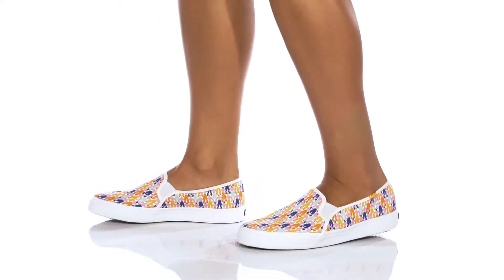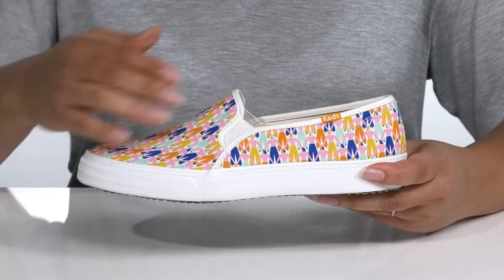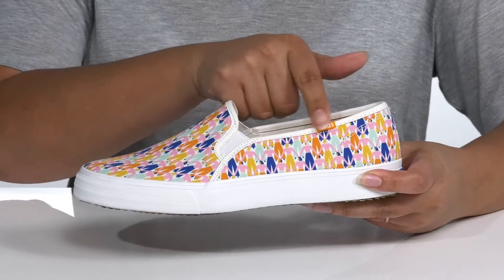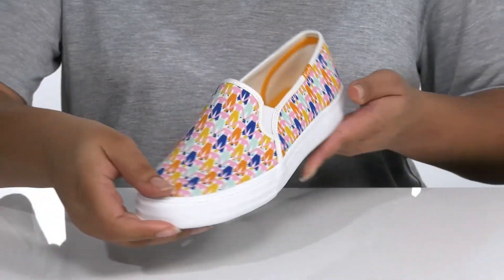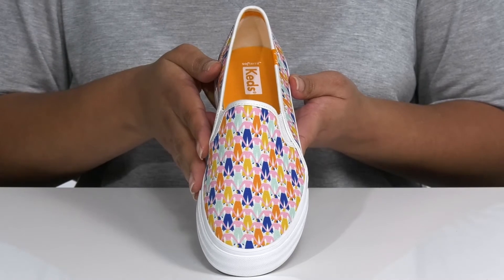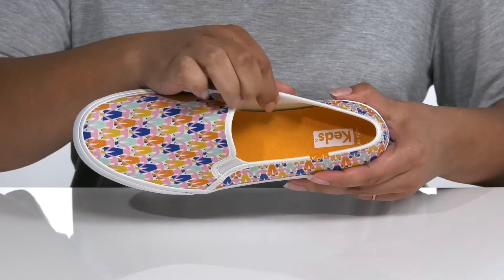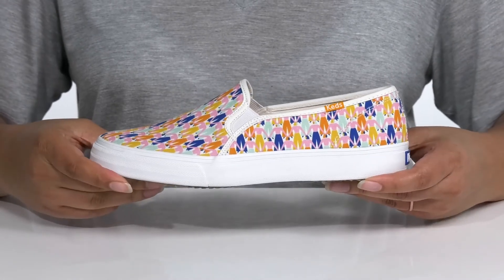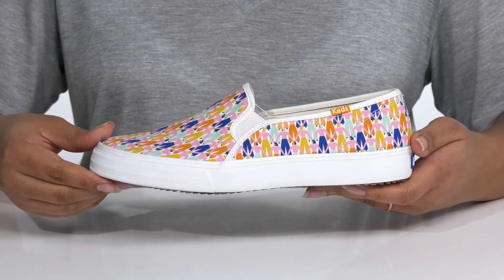Keds Double Decker SKU: 9526871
The classic style of the Keds&reg; Double Decker is a must-have for complementing everyday looks with premium comfort.
Lightweight construction with breathable materials.
Pull on style with cushioned insole.
Durable midsole with flexible traction outsole.
Textile upper.
Textile lining and insole.
Synthetic outsole.
Imported.